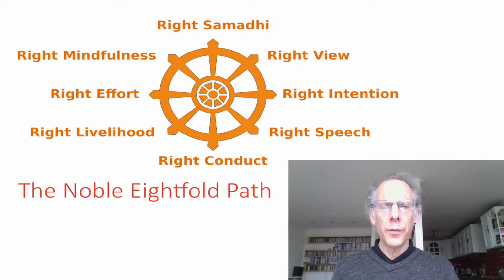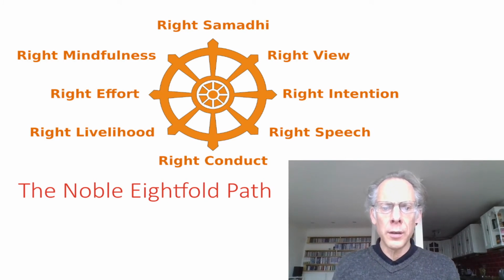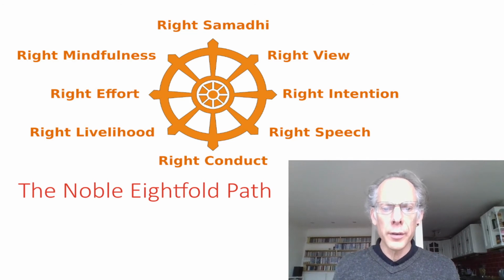18 The Noble Eightfold Path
In this section we look at the Noble Eightfold Path. This is divided into three section, wisdom, morality and meditation.